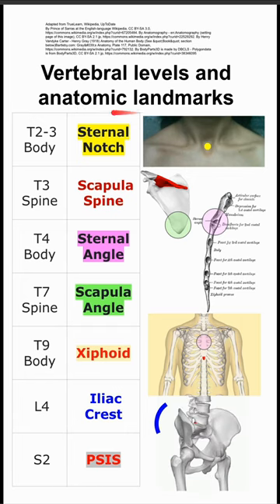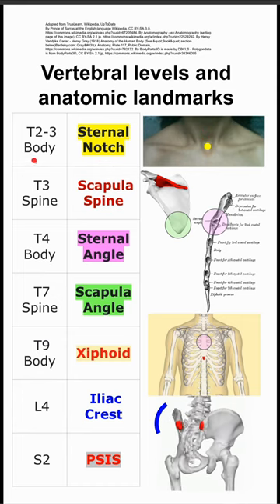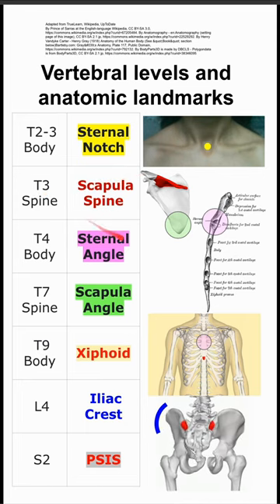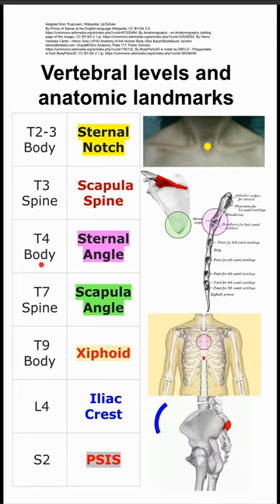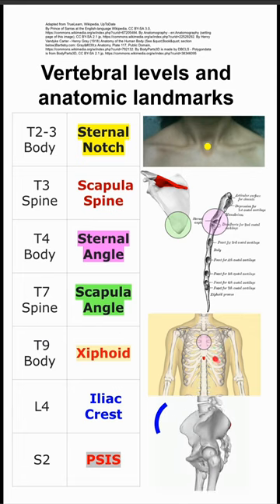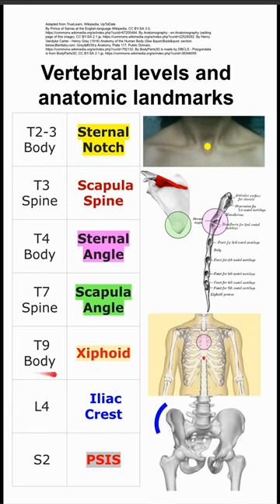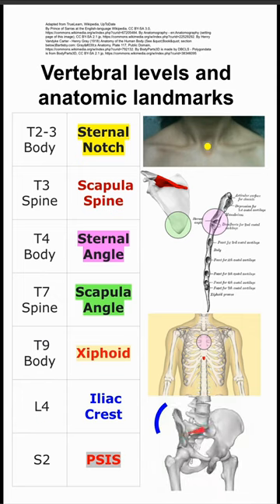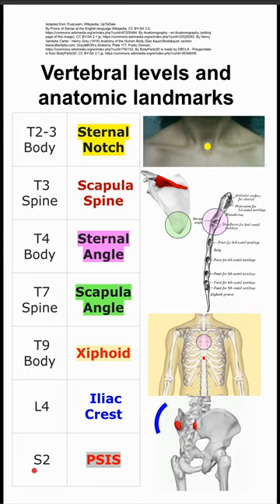Vertebral levels and anatomic landmarks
T2-3 Body
Sternal Notch

 T3 Spine
 Scapula Spine

 T4 Body
Sternal Angle

 T7 Spine
Scapula Angle

 T9 Body
Xiphoid

 L4
 Iliac Crest

 S2
PSIS